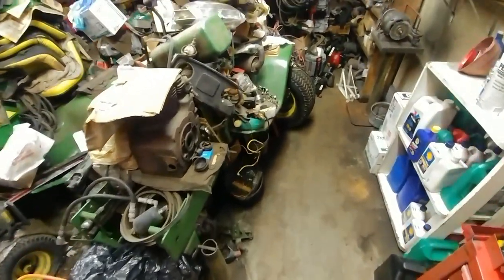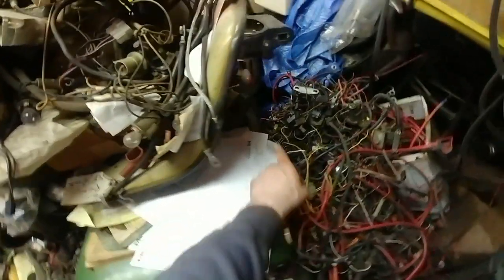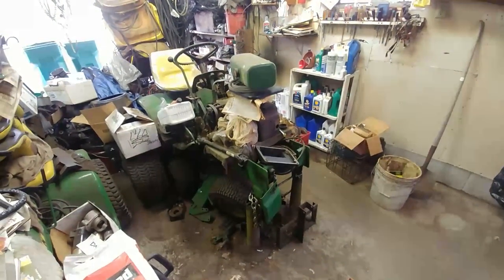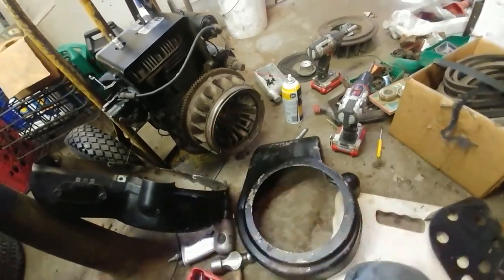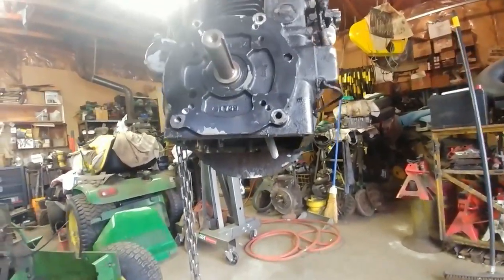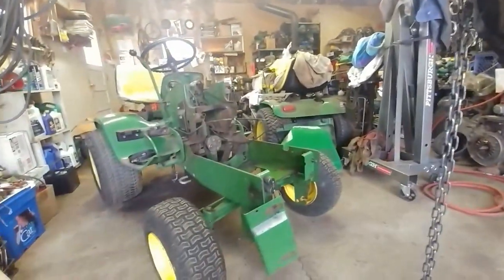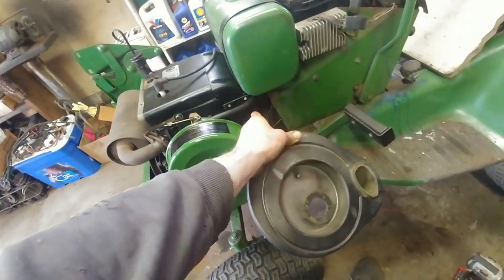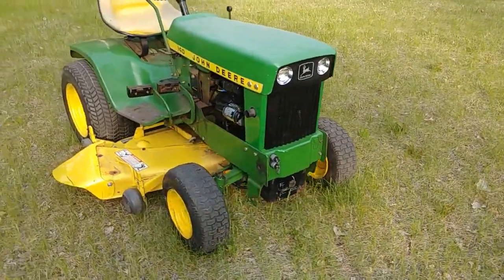Lets fix a John Deere Garden Tractor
In this video I revive my late father's John Deere 140 garden tractor that has been sitting in pieces for over a quarter century.